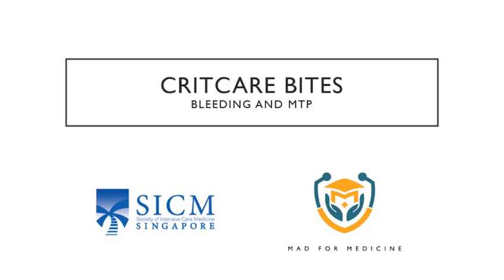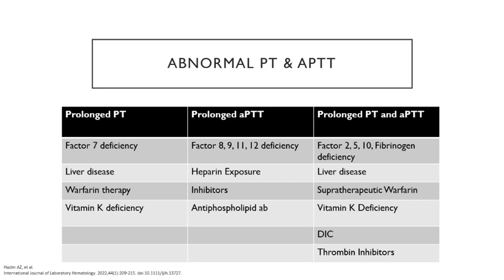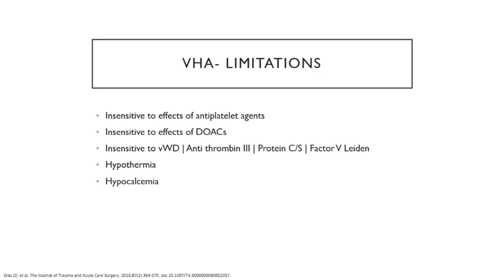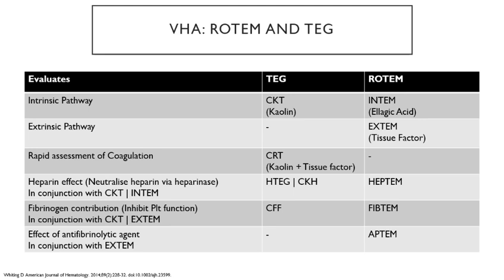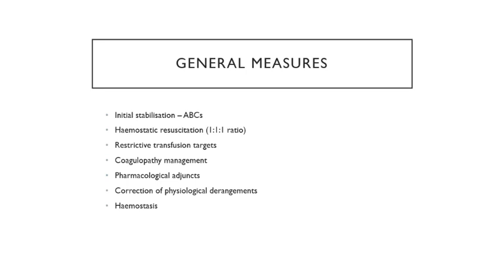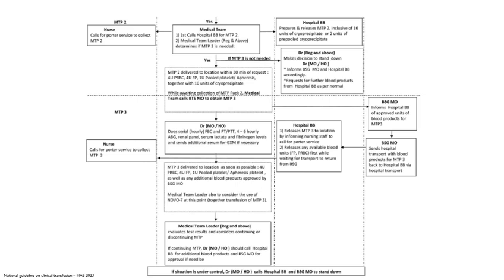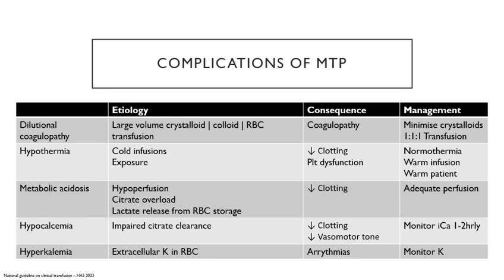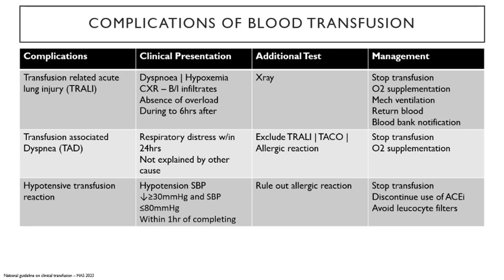Bleeding and Massive Transfusion